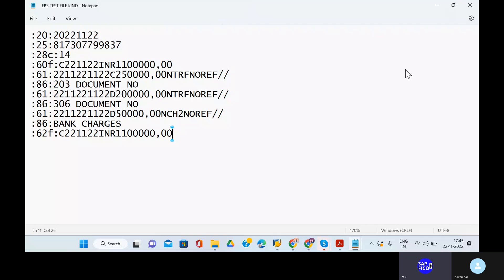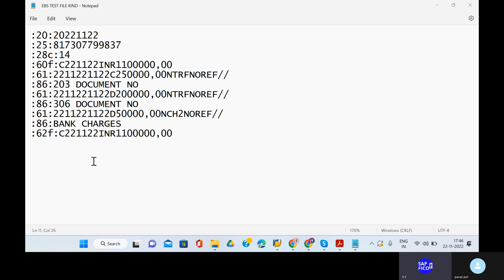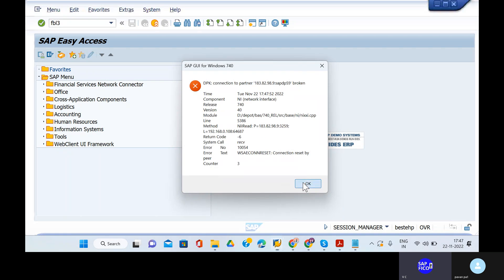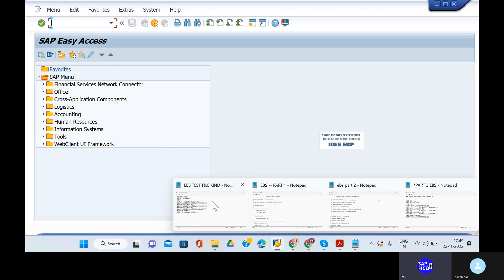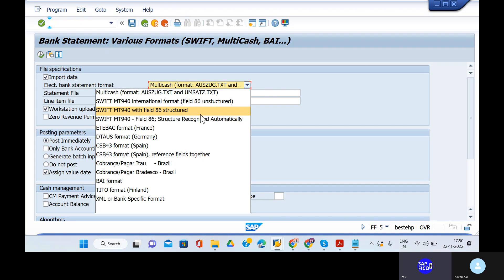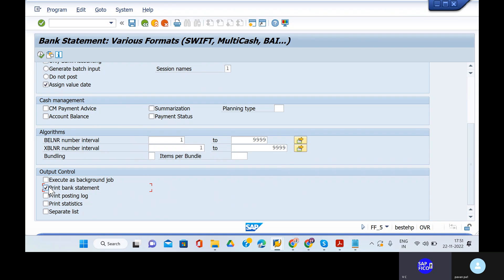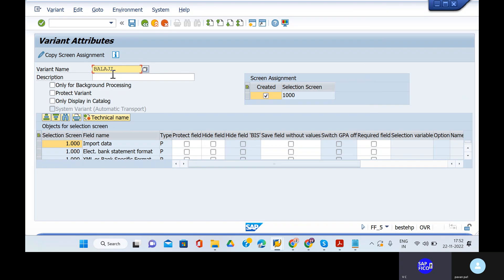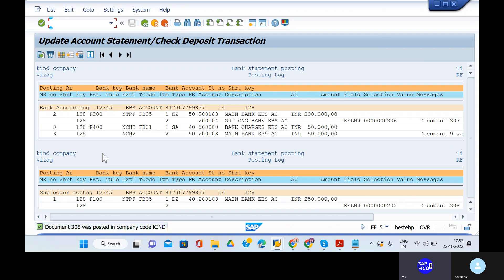UPLOADING ELECTRONIC BANK STATEMEN TUSING TCODE - FF_5 , SAP FICO ECC AND S4 HANA TRAINING